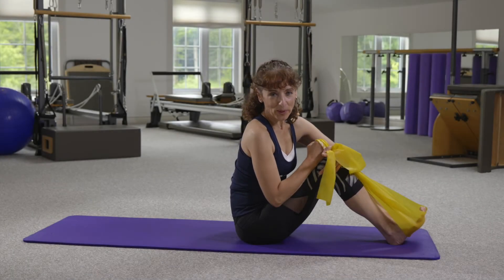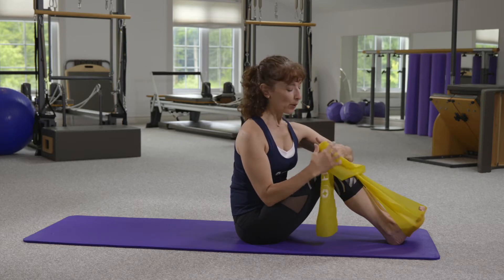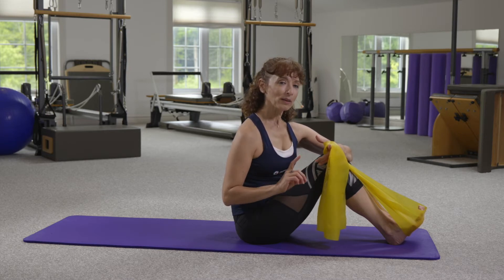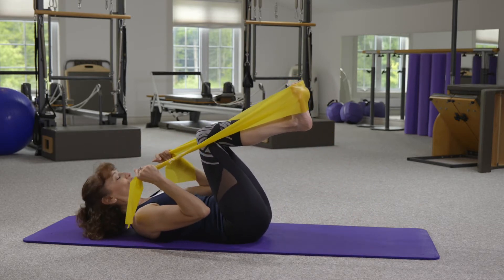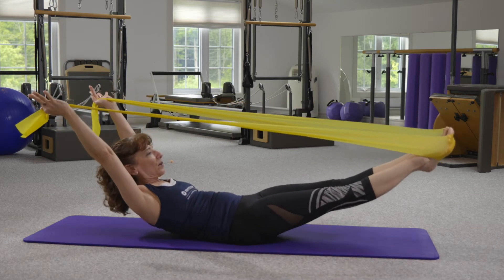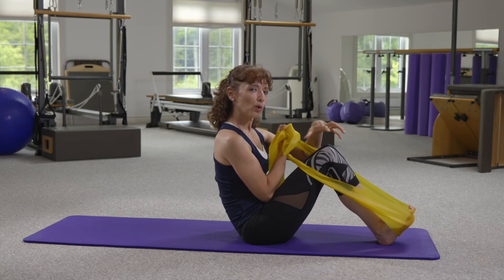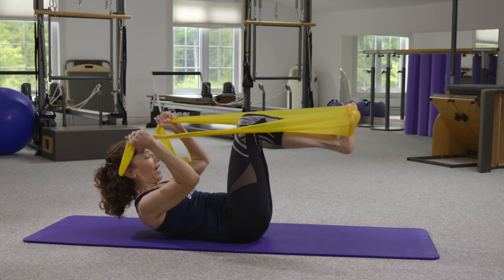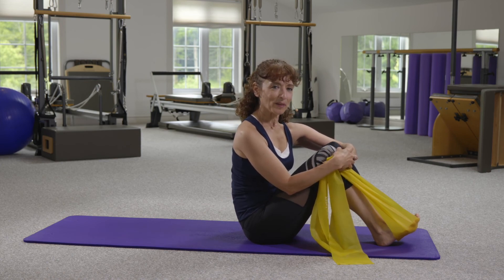Fascial Movement | How to Add Fascial Elements to your Programming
Master Instructor Trainer Laureen DuBeau shows us how easy it is to add components   of fascial movement to our programming! Today’s Fascia Moment is a simple exercise using the Flex-Band® and adding elements from the Expand Variable: tensegrity and opposition.